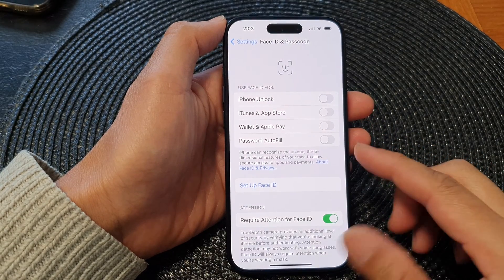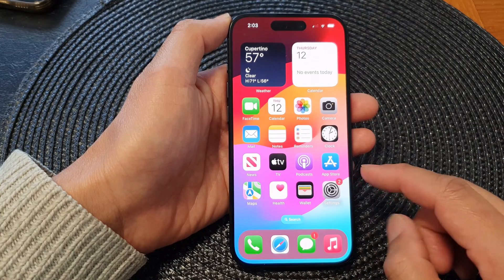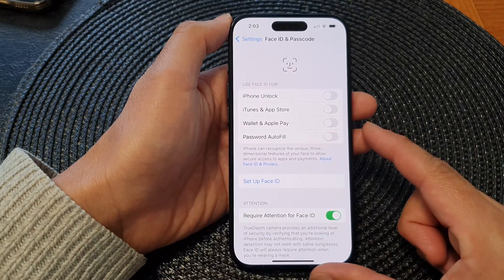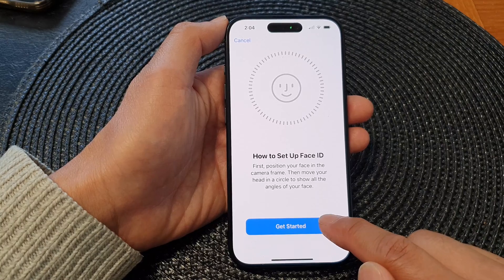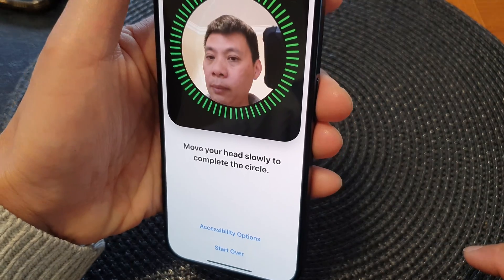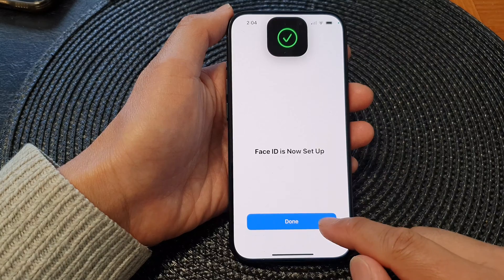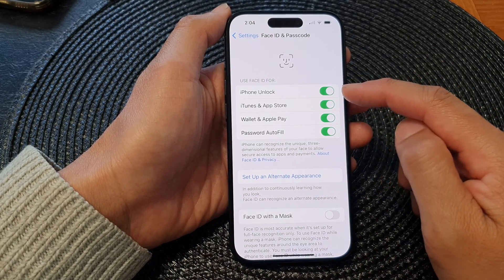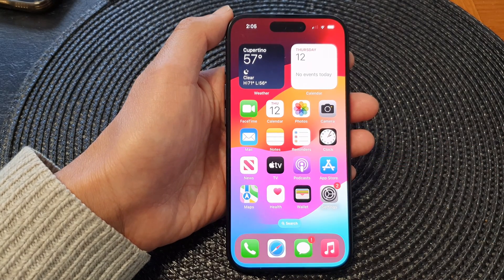iPhone 15/15 Pro Max: How to Set Up Face ID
Welcome to our video where we explore the fascinating world of Face ID on the iPhone 15, iPhone 15 Pro, iPhone 15 Pro Max, and iPhone 15 Plus! In this tutorial, we'll guide you through the setup process and discuss the incredible benefits of this cutting-edge facial recognition technology.

Setting up Face ID is a breeze, and once you've got it configured, you'll experience a seamless and secure way to unlock your device, make payments, and enhance your mobile experience. With Face ID, your iPhone 15 Series becomes your digital key to a world of convenience and security.

In this video, we'll cover:

🔐 How to enable Face ID on your iPhone 15 Series.
📸 The initial Face ID setup process.

Join us in unlocking the future of mobile security and convenience with Face ID on the iPhone 15 Series.